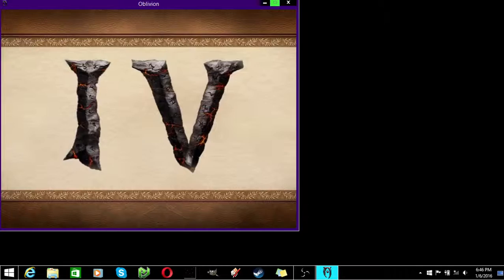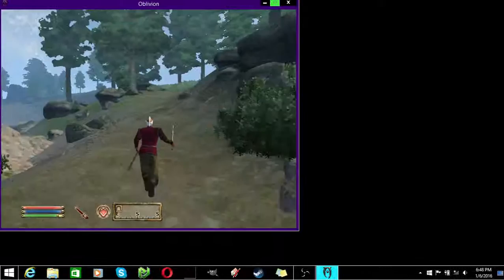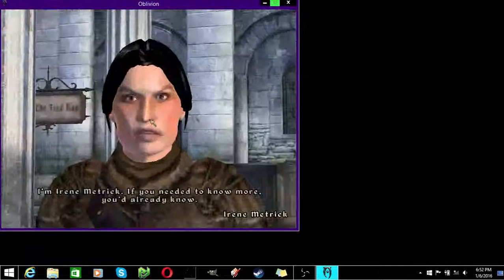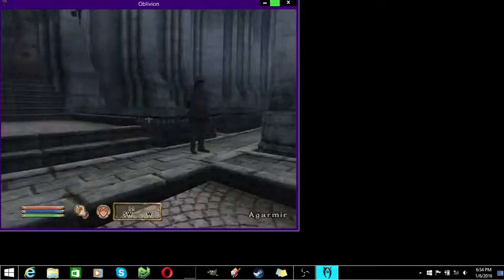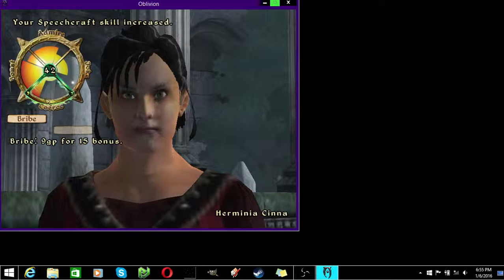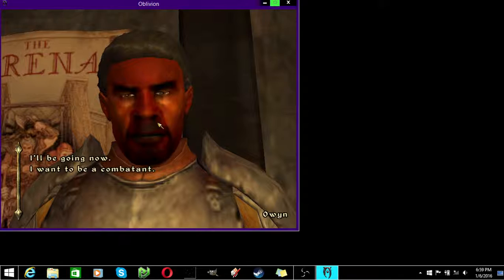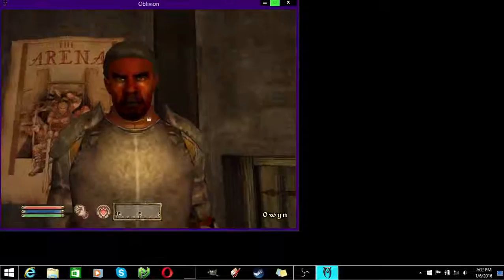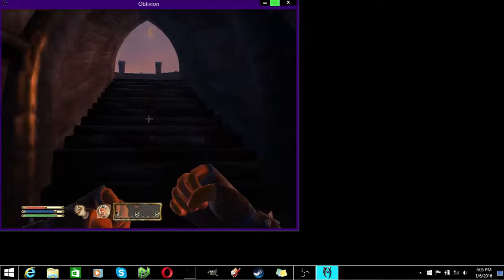Oblivion ScumBag Edition: Markus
ScumBag Markus is a project I'm starting on Oblivion where I play as Markus, a scumbag. My adventures consist of making people feel uncomfortable and all sorts of shenanigans! Looting, thievery, brujeria and all kinds of wacky antics!